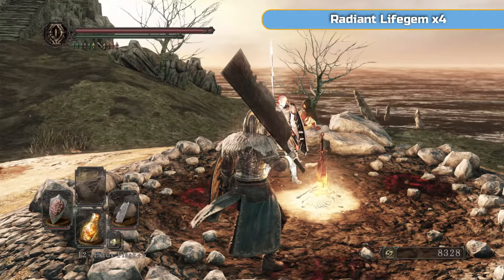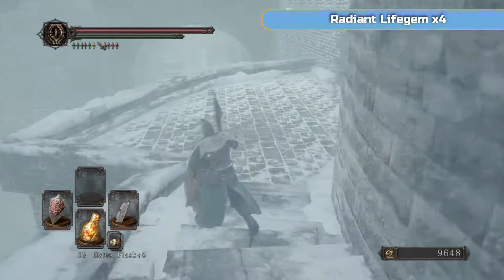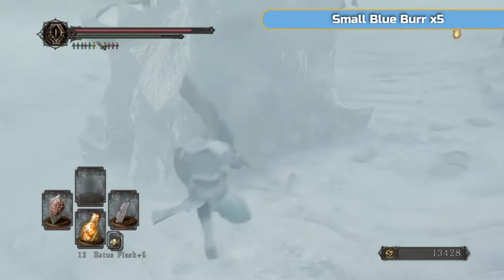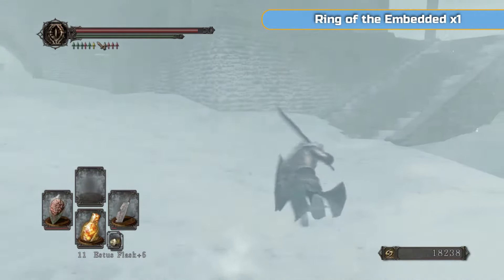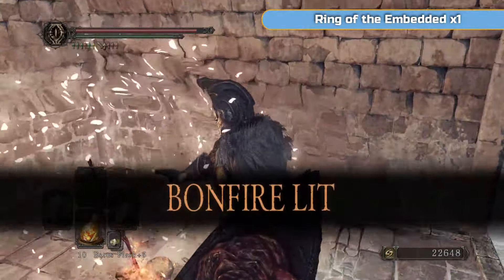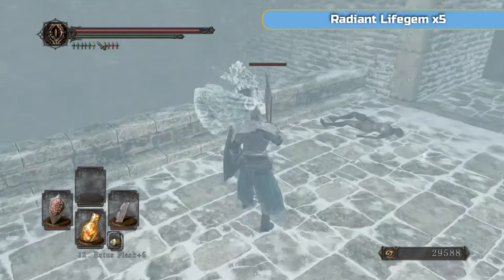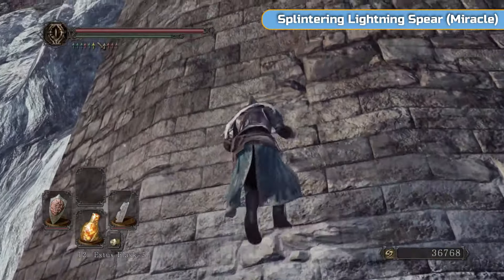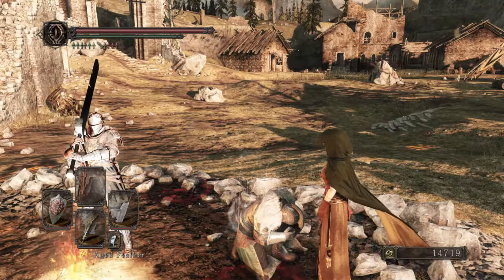Dark Souls II Full Platinum Walkthrough - 19 - Crown of the Ivory King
Welcome to my full platinum walkthrough for Dark Souls II: Scholar of the First Sin.

In this nineteenth part we enter our first DLC, Crown of the Ivory King. There are no boss fights in this video, we are just going getting the spells that we need and then leave again.

Trophies earned during the video:

N/A

All items picked up and trophies earned during the video:

00:00 Radiant Lifegem x4
03:22 Goldenfruit Balm x2
04:04 Winged Spear+7 x1
04:45 Torch x5
05:01 Small Blue Burr x5
07:45 Ring of the Embedded x1
12:36 Dark Dance (Hex)
12:56 Lloyd's Talisman x3
13:01 Radiant Lifegem x5
13:35 Splintering Lightning Spear (Miracle)
16:24 Soul Flash (Sorcery)
18:06 Clean Up